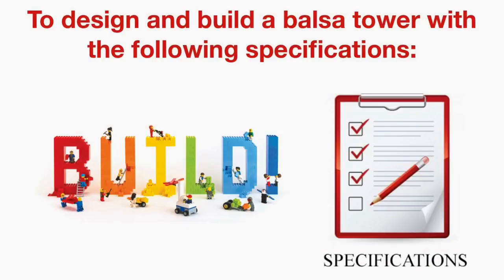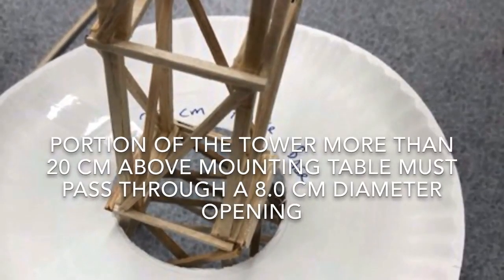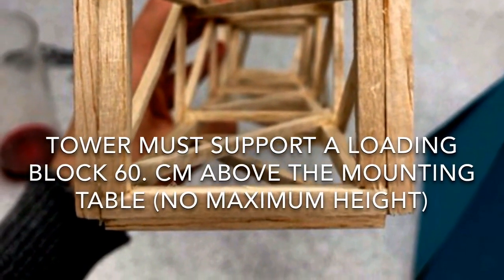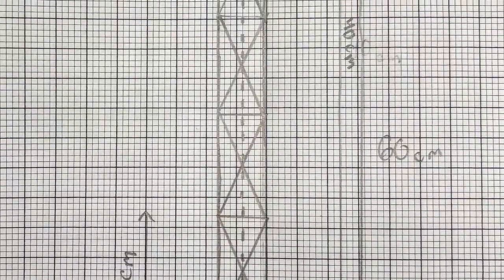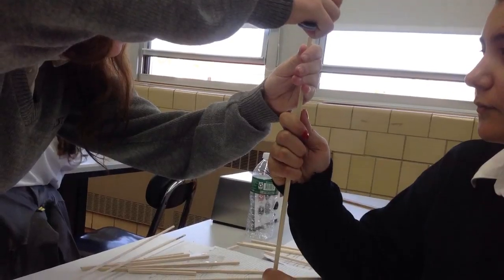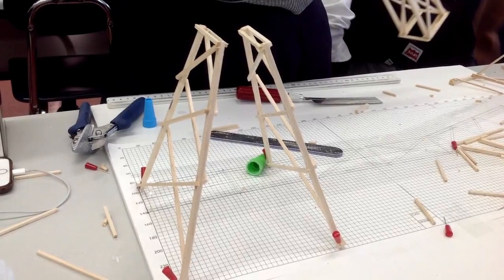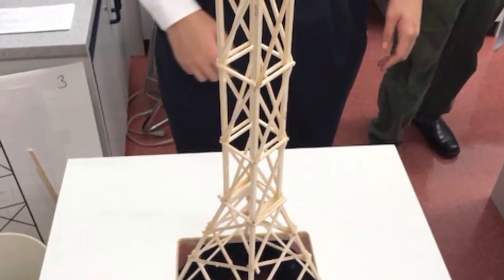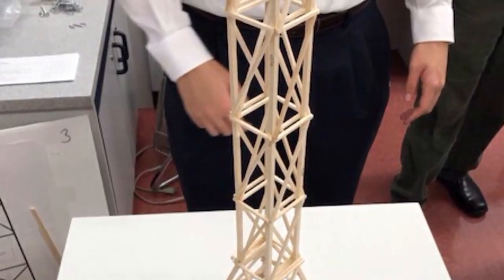Balsa Wood Tower Design II Chris Saisa St Mary's HS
This video is a step by step description of how St. Mary's STEM class designed our 2018 Science Olympiad Balsa Wood Tower.